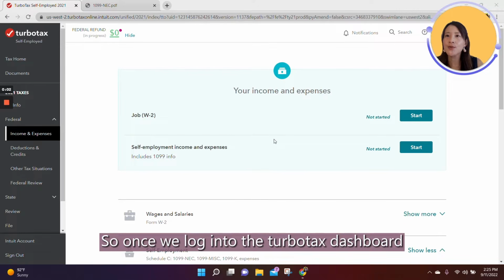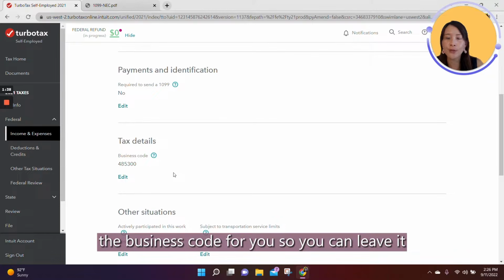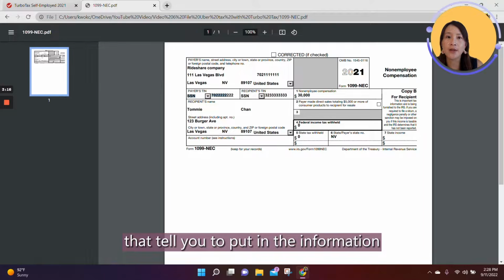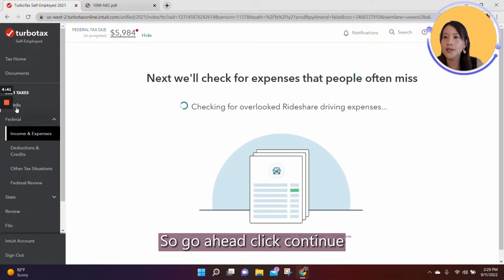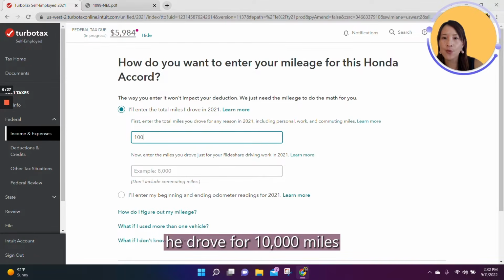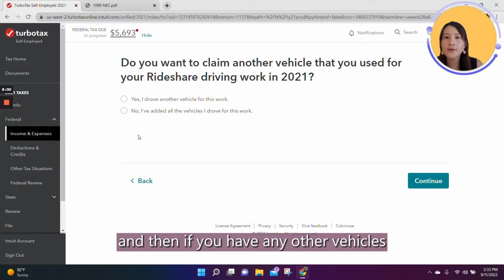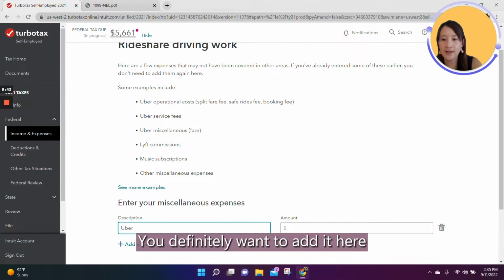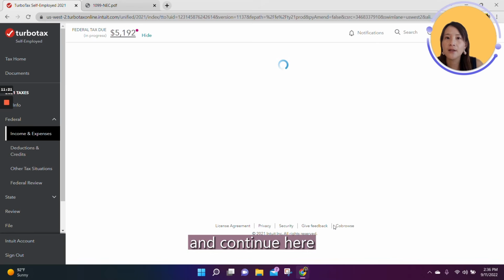How to File Your Uber & Lyft Drivers Using TurboTax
In this video, I will demonstrate how to file a simple Uber & Lyft tax using Turbo Tax.

🎁Here is a mileage log google sheet to help you keep track of your uber mileage.